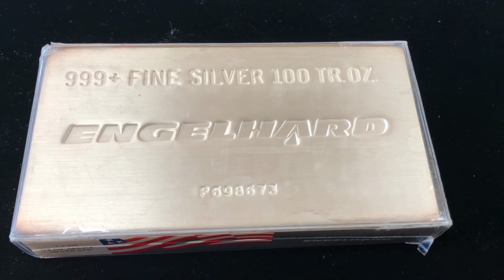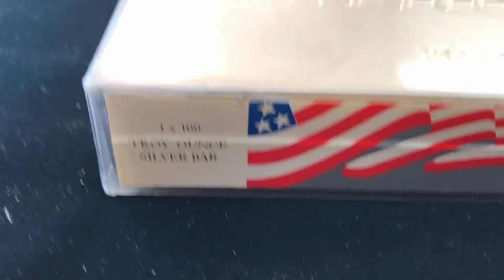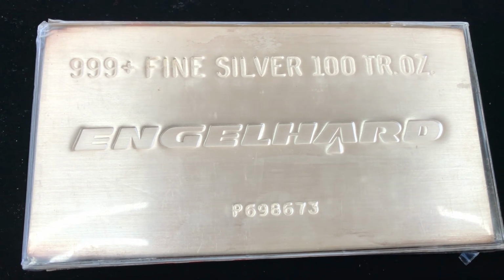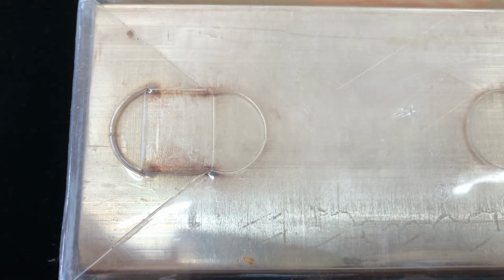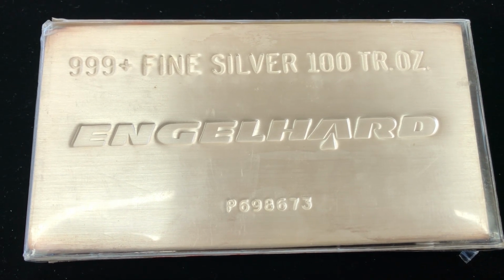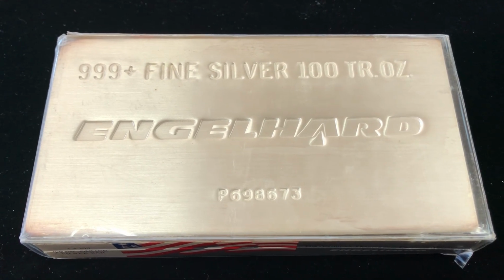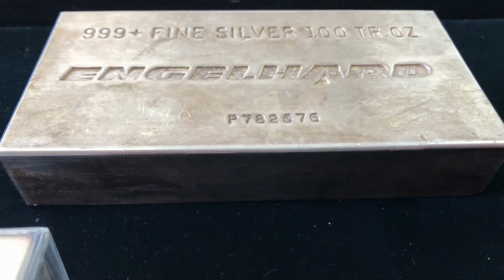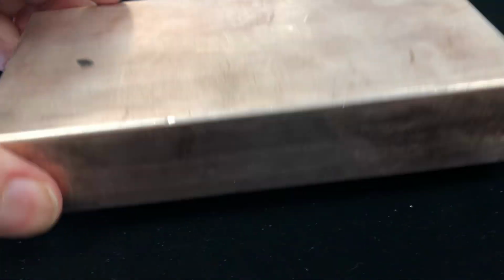Engelhard 100 Troy Oz Bar in Original Factory Sealed Case/Packaging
Seldom seen in original Engelhard Packaging this 100 oz silver bar is a sight to behold.